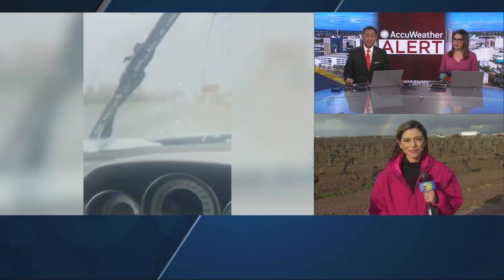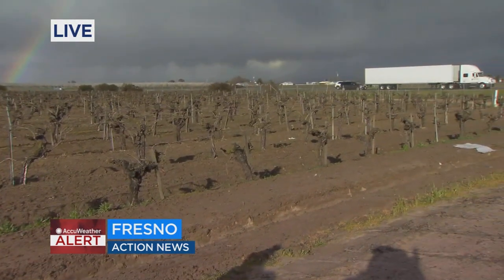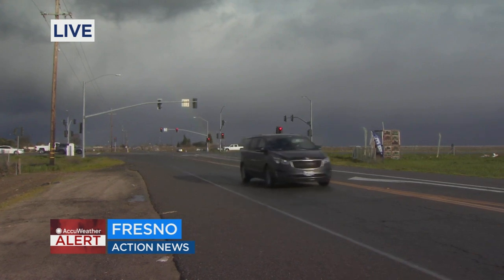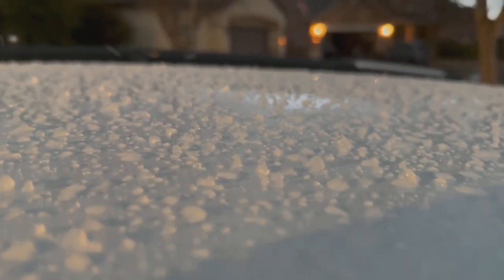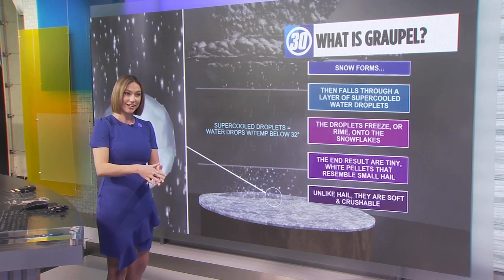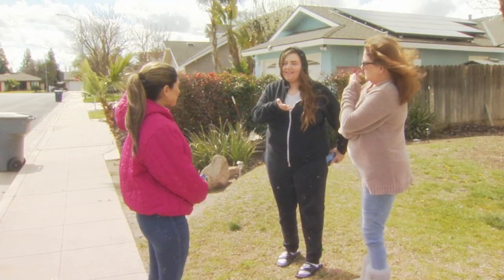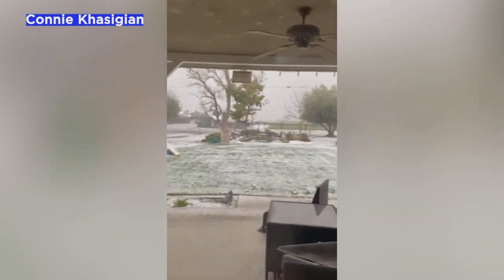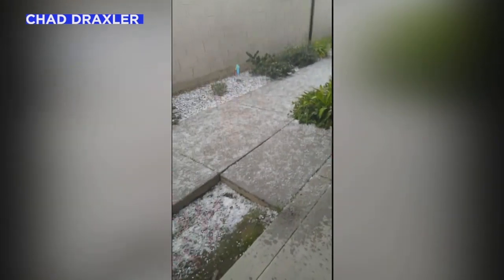Breaking down the difference between snow and graupel after latest Valley storm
The latest winter storm in California brought weather we rarely see on the Valley floor -- graupel.